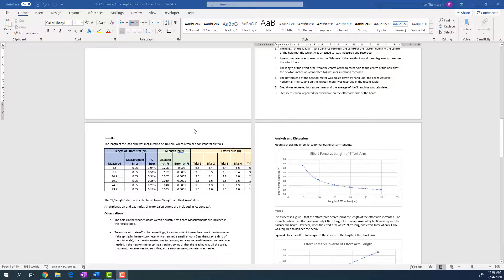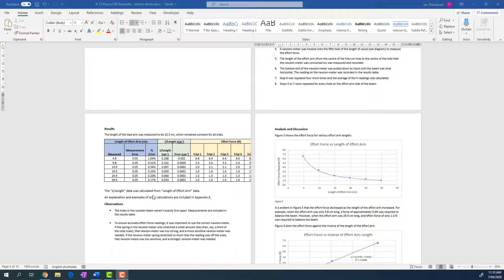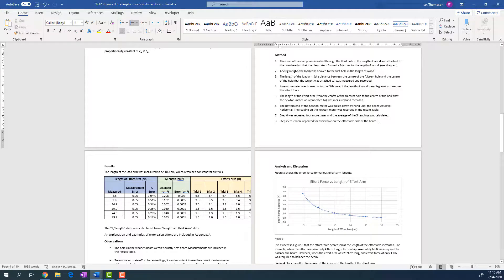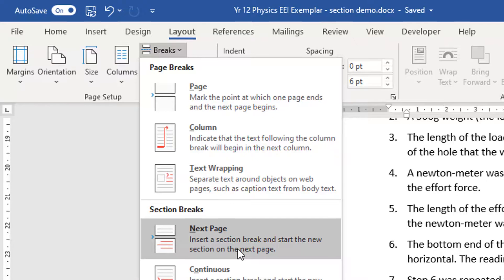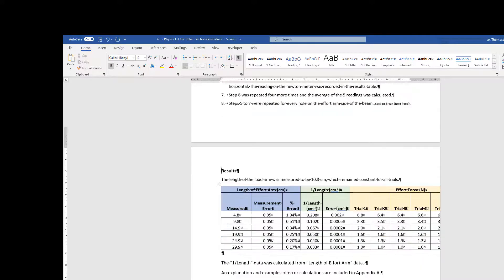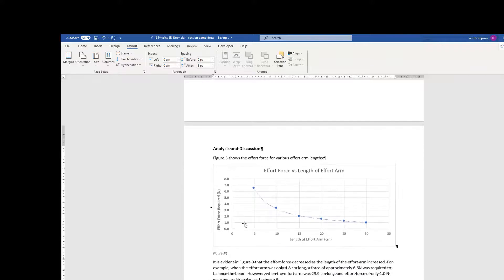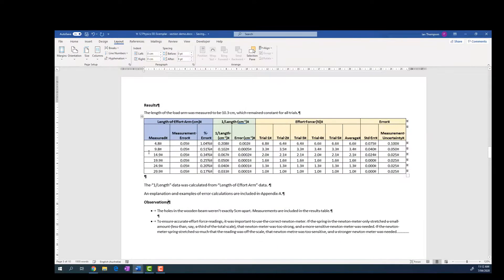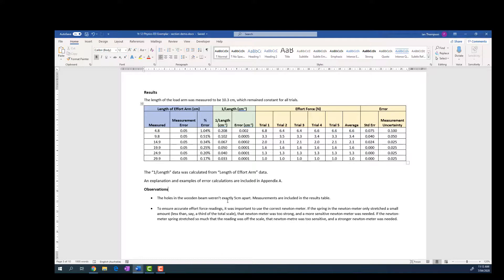Format one page of your report as landscape in MS-Word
Sometimes you want to format just one page of your word document as landscape, but leave the rest of your document in portrait. This video shows you how.